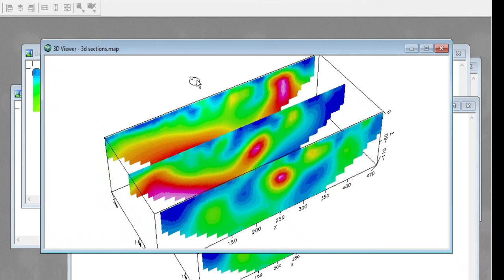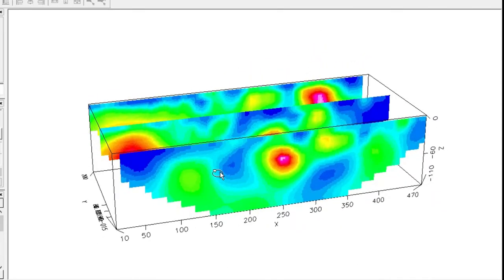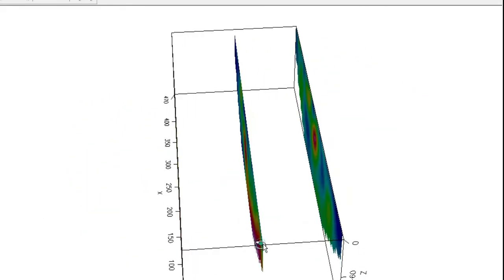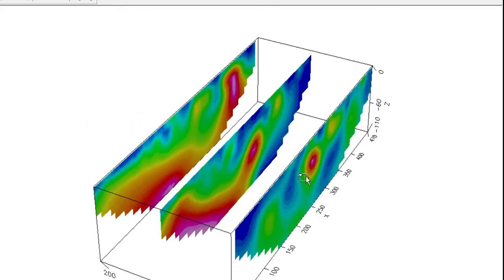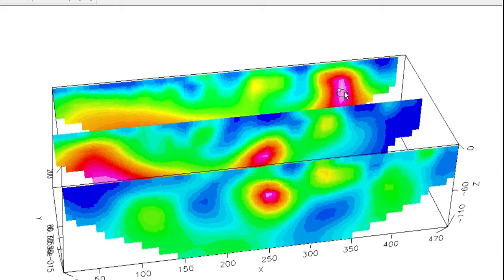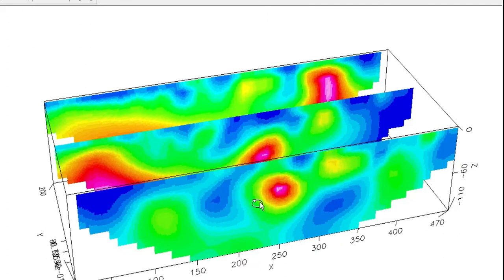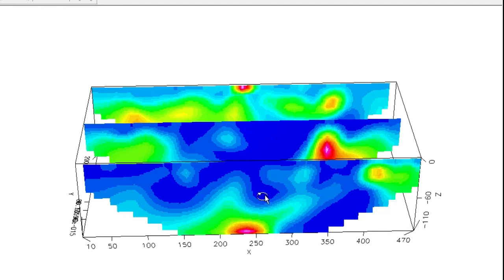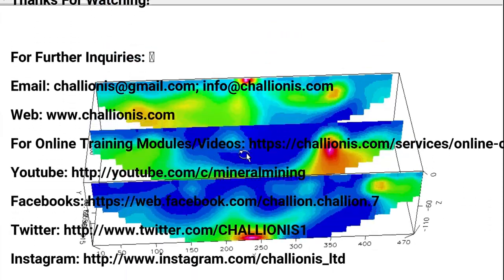MM66:Interpretation of 3D-ERT/IP Anomaly over Sulphide Mineralization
IP anomaly observed over sulfide mineralization was modeled in the 3D sections to aid interpretation and target drilling.